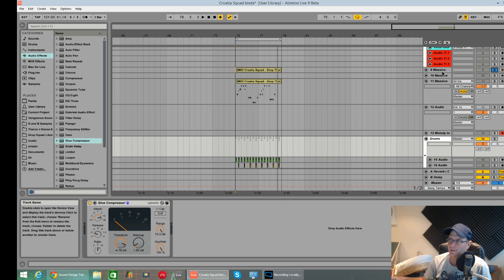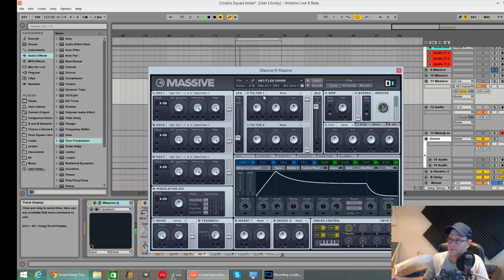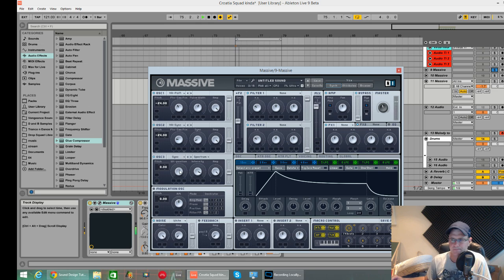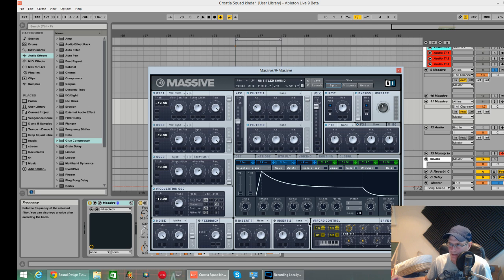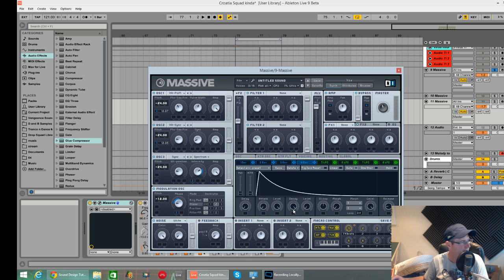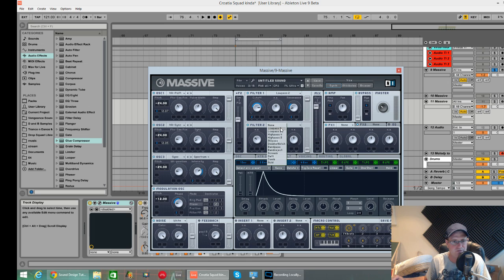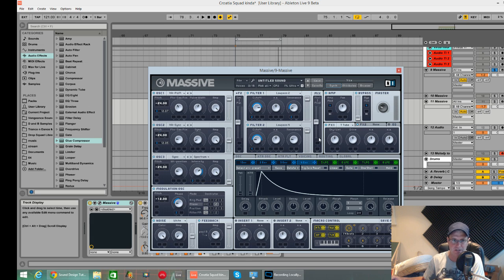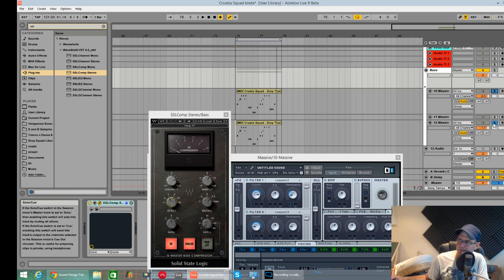Croatia Squad "style" Nu Disco bass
Croatia Squad inspired - Nu Disco Bass?